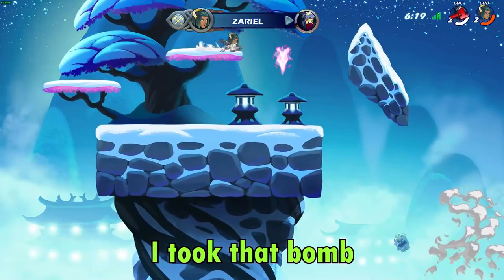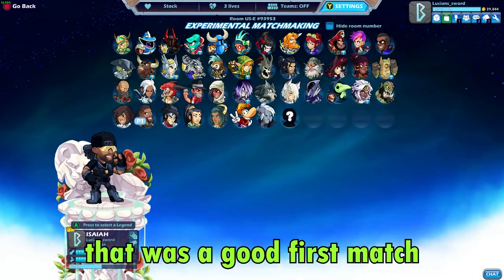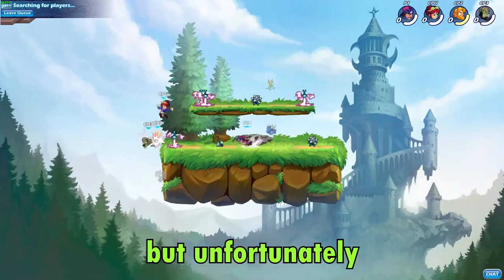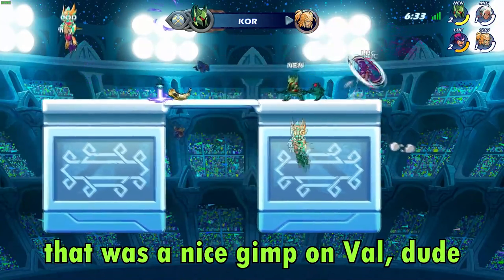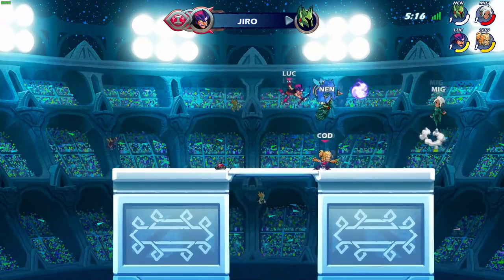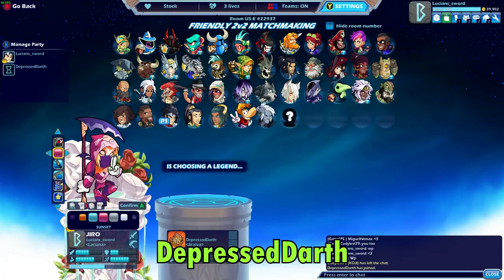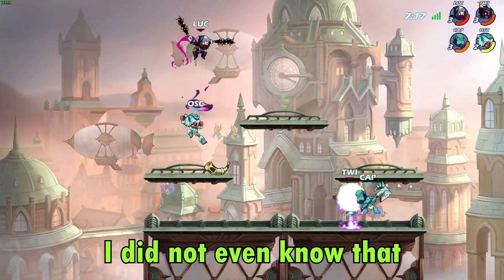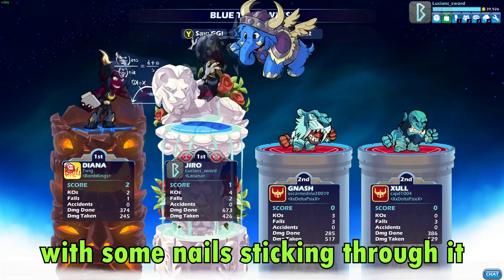Jiro Showcase • Scythe + Sword • Editing by Bob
FAQ:
- Microphone: Blue Yeti
- Headphones: Razer Kraken
- Keyboard: Razer BlackWidow Chroma
- Mouse: Razer Mamba Hyperflux

Computer:
Intel Core i7 4ghz
16gb ram
SSD+HDDs